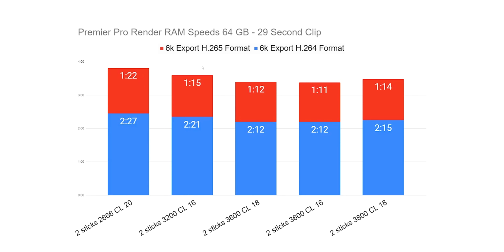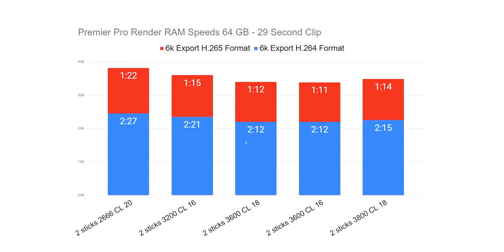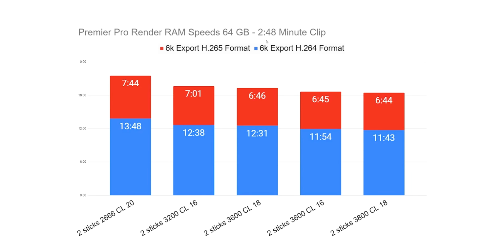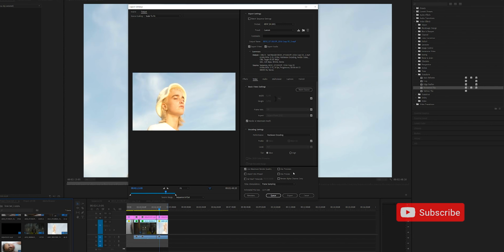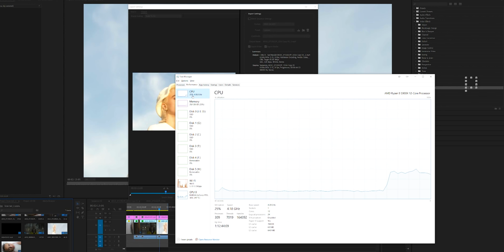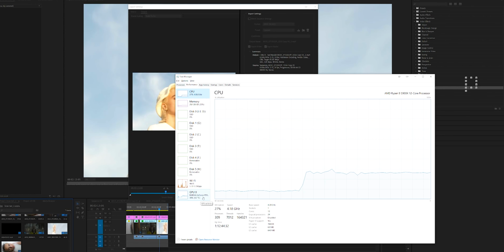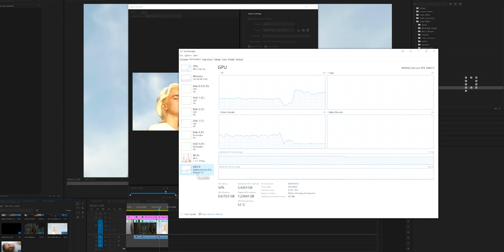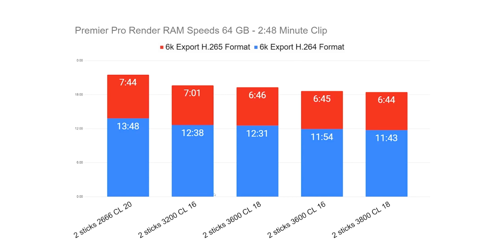How Much RAM Do You Need for 6k Video Editing 64GB Test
How much RAM do you need for 6k editing? How fast should ram be for 6k editing? is 64GB enough? Is 3200Mhz or 3600Mhz enough? Important questions to be answered before buying RAM for a new PC build or upgrading your current build. It might not be the RAM that needs upgrading.

In this video we review some tests I ran to see how 6k editing is handled by RAM and the different speeds.

0:00 Start
0:13 Introduction and review
3:10 6k Video clips used
3:27 64 vs 128GB scrub and thoughts
4:09 Size of RAM - 64GB vs 128GB for 6K video editing?
6:30 Short 6k clip export results
8:24 Longer 6k clip export results
10:33 Optimization of software
12:14 Final Thoughts

Note* I went with G.SKill Tridentz Neo 128GB 3600MHz CL18

My PC build is an AMD 5900x, 128GB RAM, NVIDIA 3060Ti